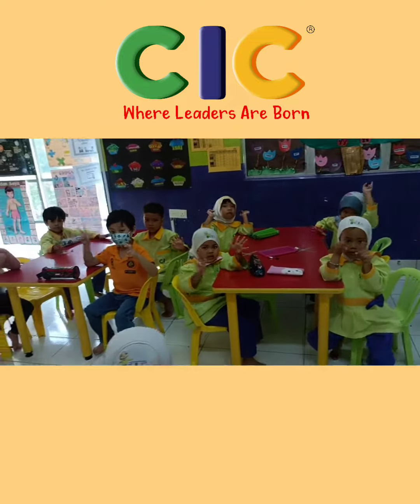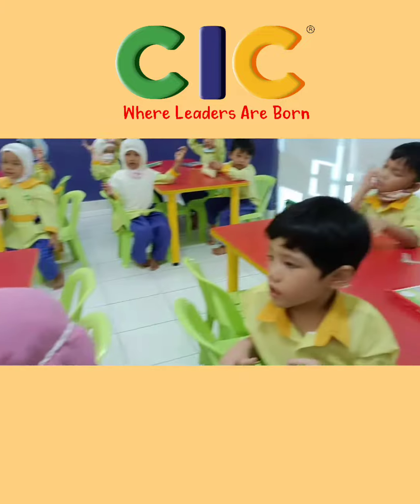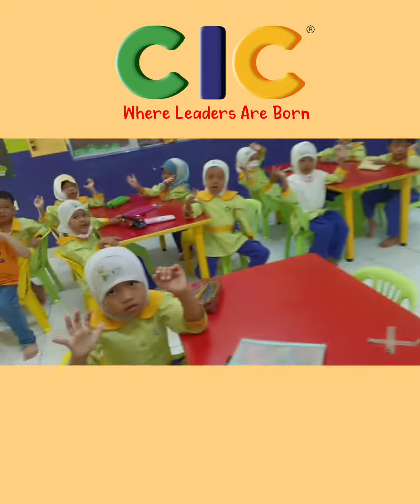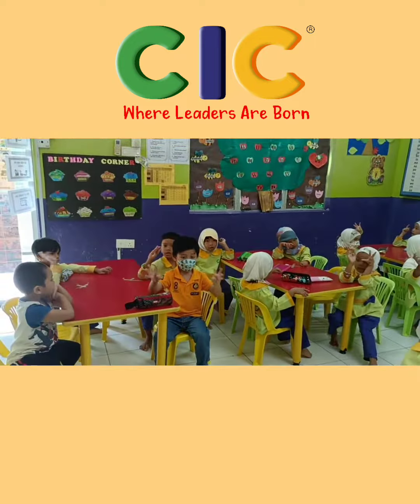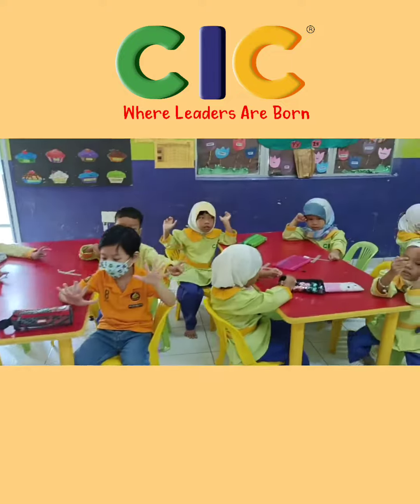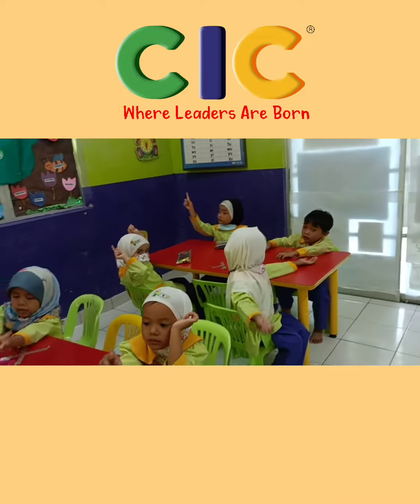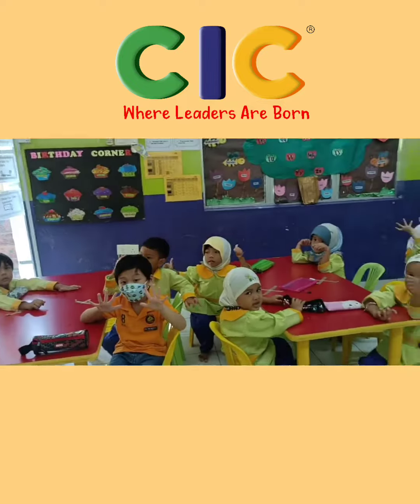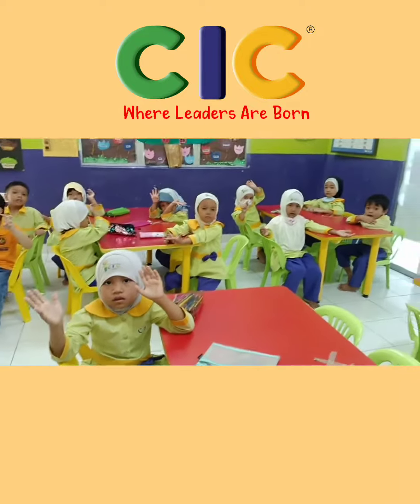1 June 2022